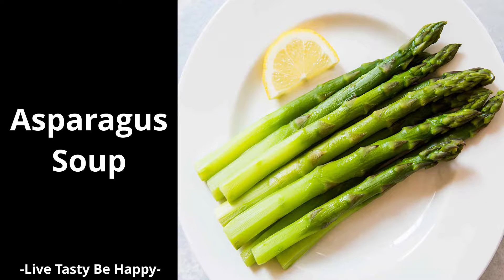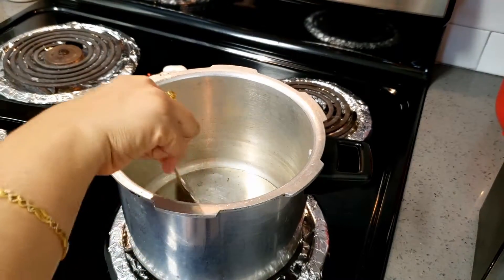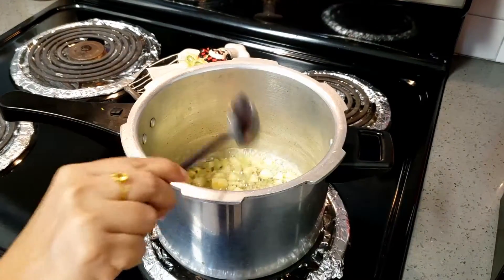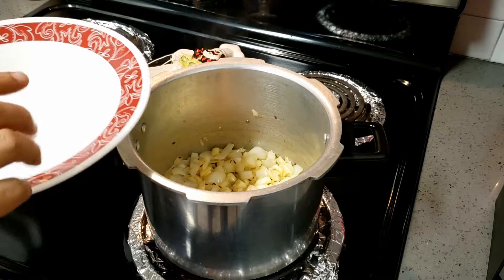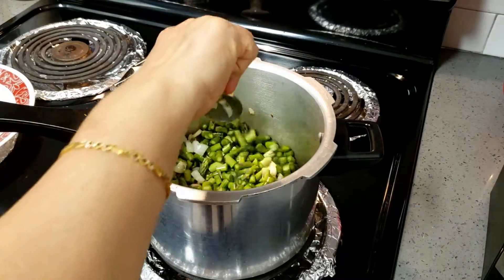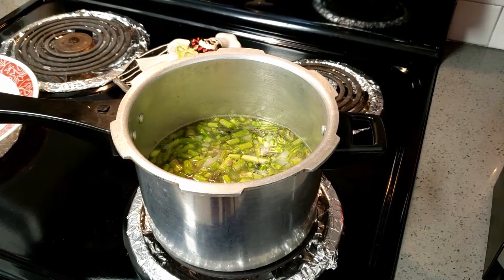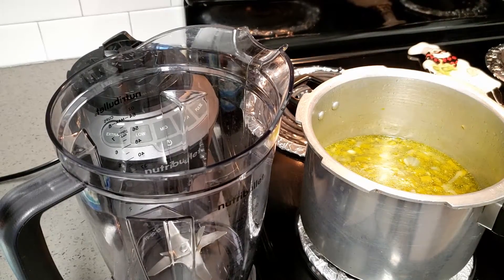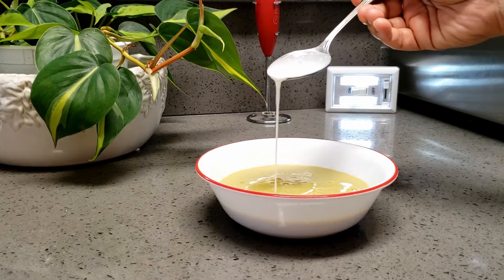Quick and Easy Asparagus Soup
Hello Friends! Today we will make Asparagus Soup. This is very tasty and everyone loves it.